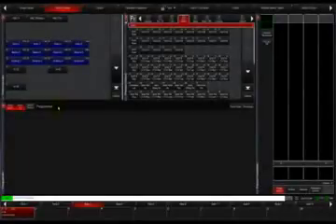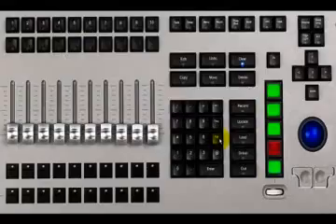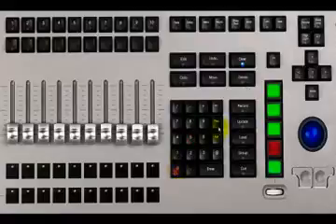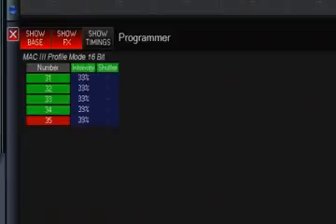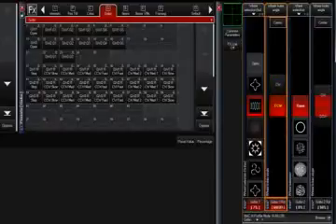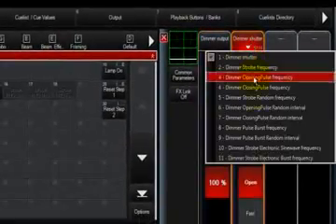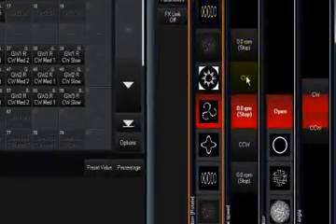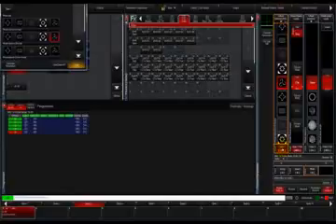Martin M-PC Modifying Fixture Parameters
Hier zit u de uitleg van Martin M-PC, Fixture Parameters